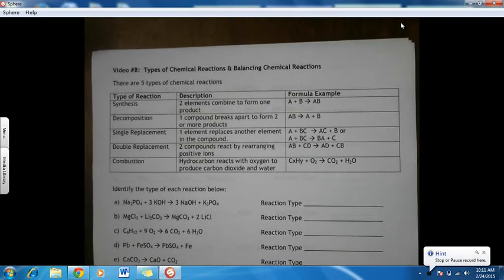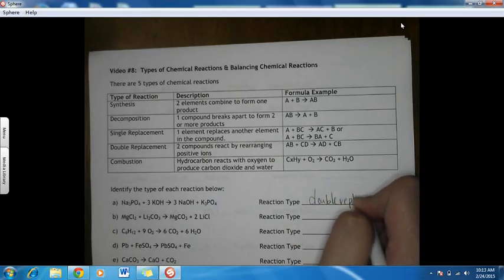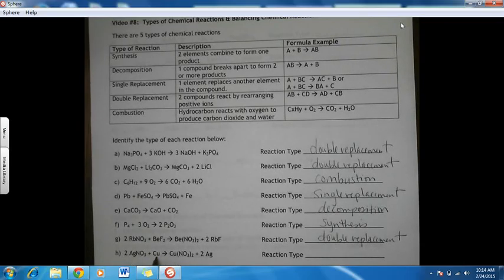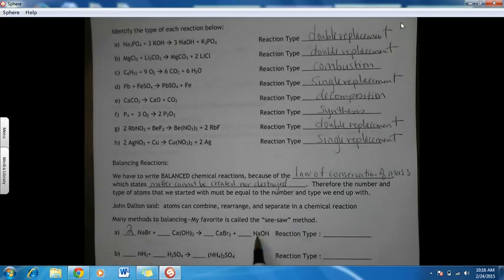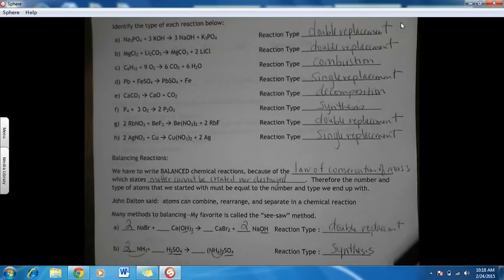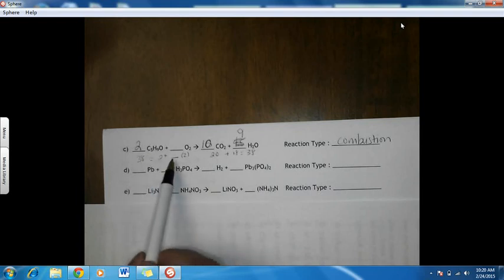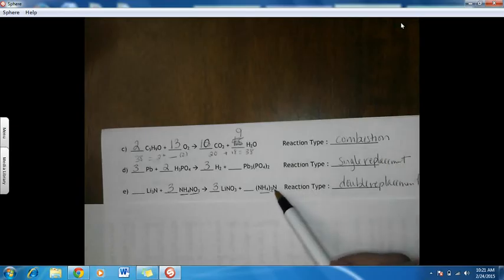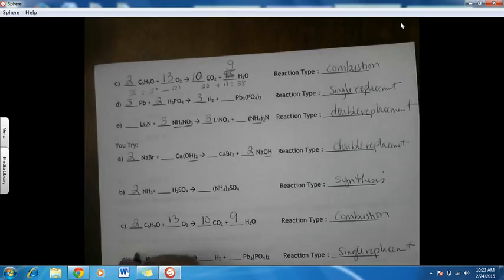Video 1 Types of Chemical Reactions and Balancing